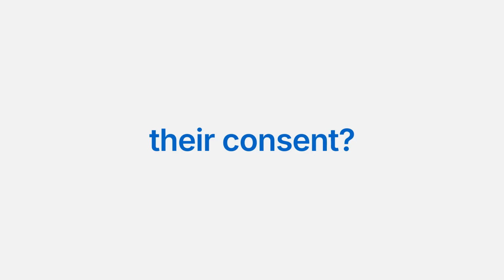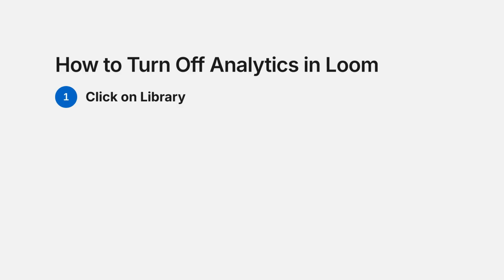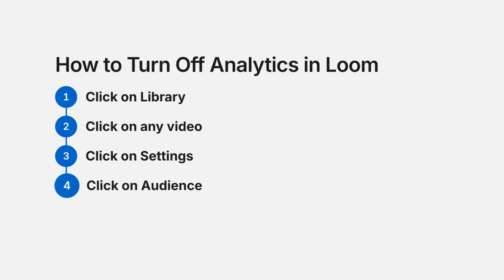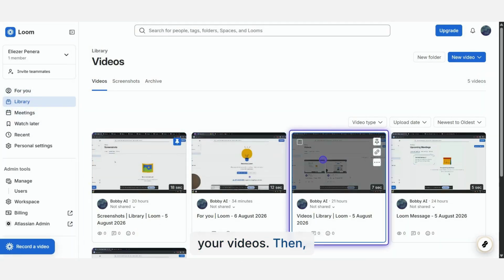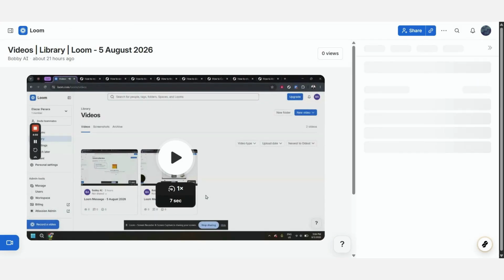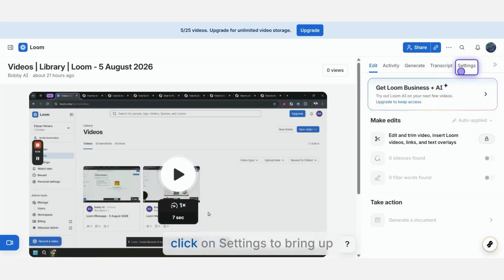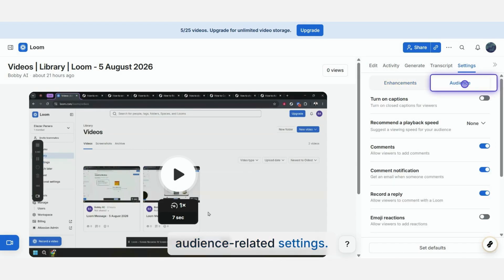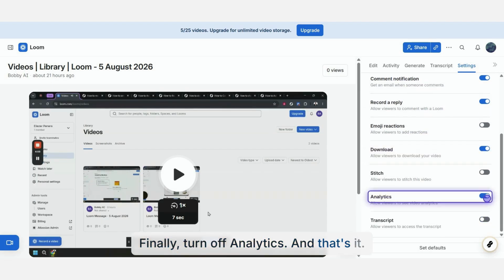How to Turn Off Analytics in Loom (Tested)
In this video, we discuss how to turn off analytics in Loom, so you can stop silently tracking viewers without their consent. We'll walk you through the quick steps to disable video analytics, turn off Loom's viewer tracking, and adjust your privacy settings in under a minute. Whether you're concerned about viewer privacy or just want to disable analytics for a specific video, this tutorial covers it all.

00:00 Introduction and Steps Overview
00:21 Disabling Analytics in Loom
00:56 Feedback and Thanks